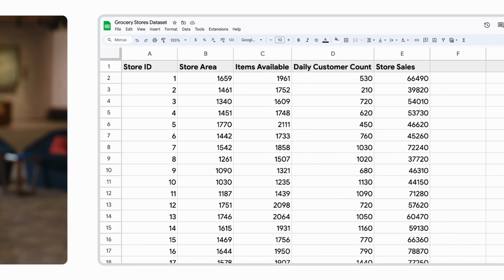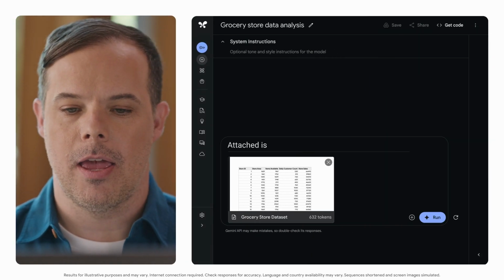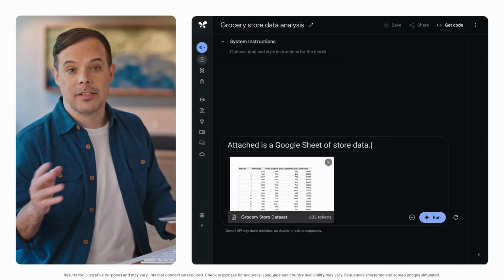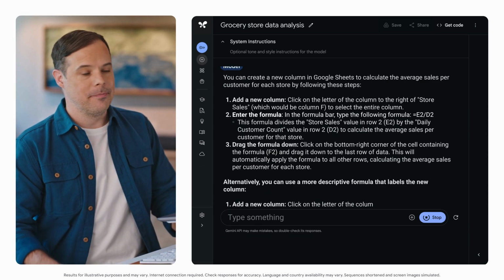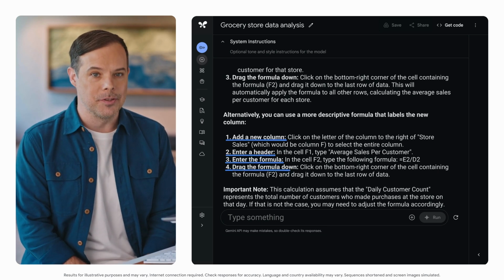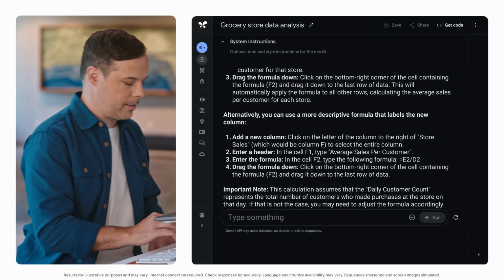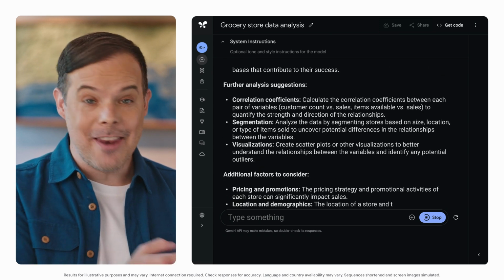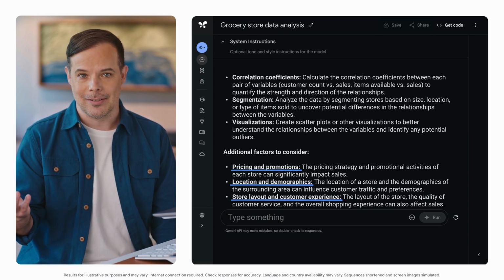Use AI to take meeting notes | Make AI Work for You | Google